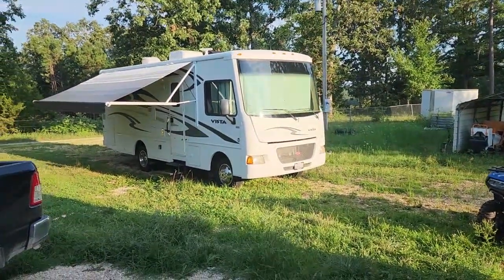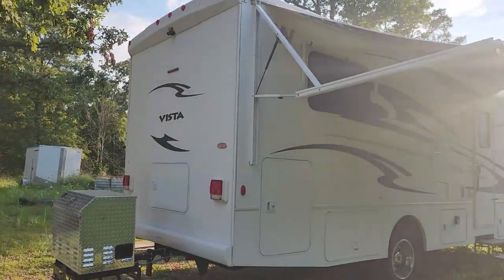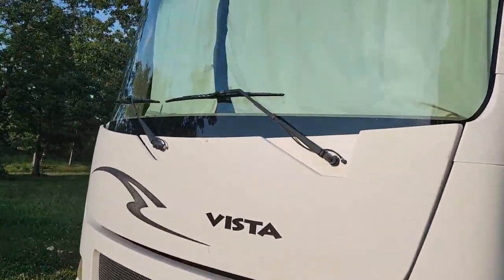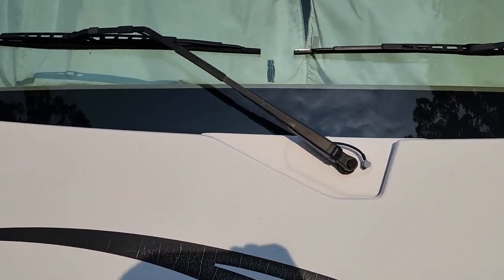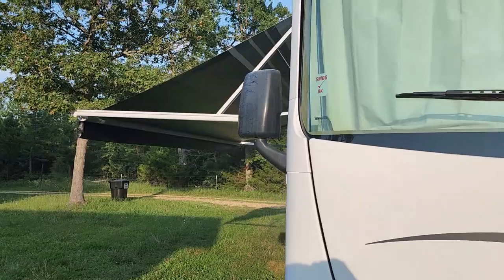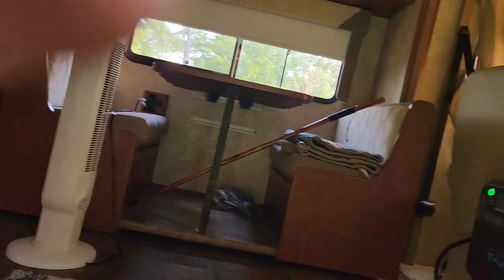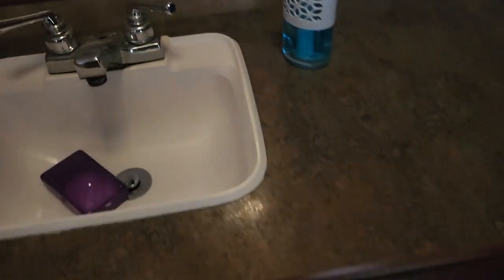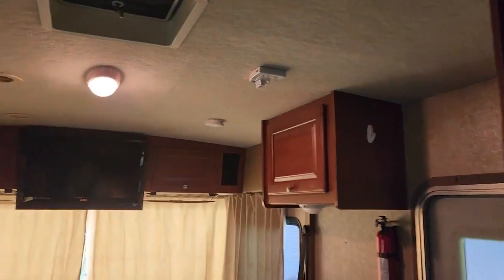Almost ready to Move Out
Except for a few details I'm ready to leave for NYC and see my mother and some friends.
PS: I was swatting a wasp when I was opening the door.